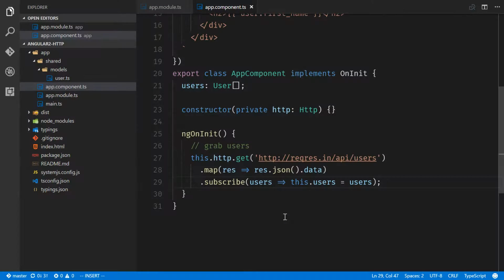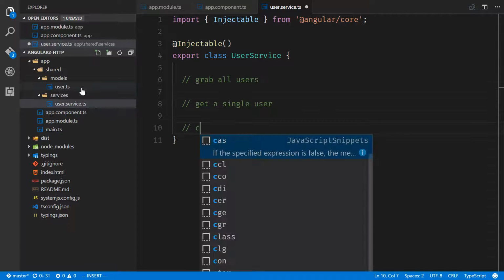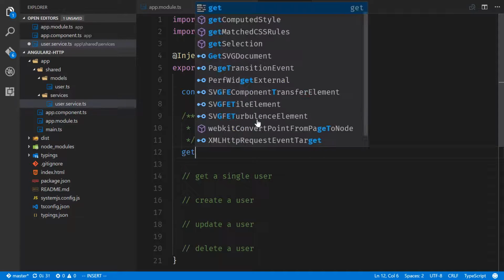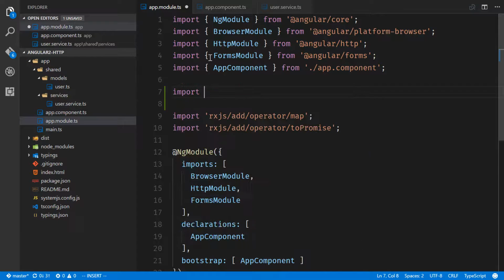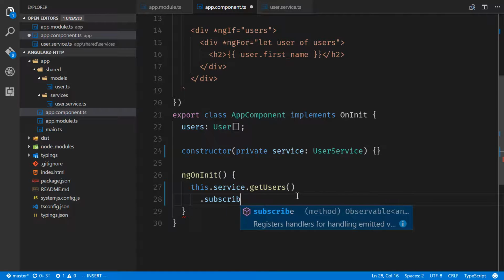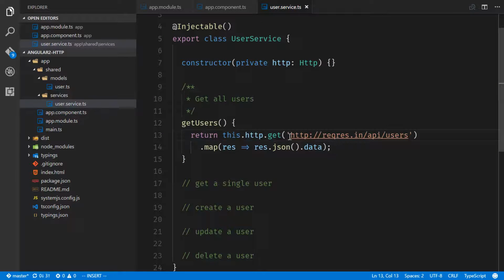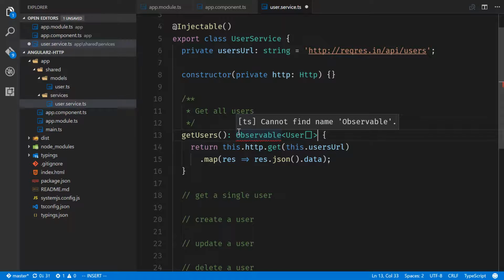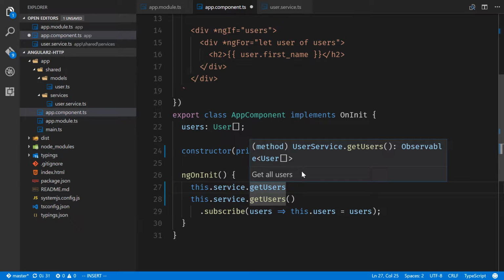[Angular2- HTTP & Observables] Angular JS 2 - Lesson 5 Starting UserService